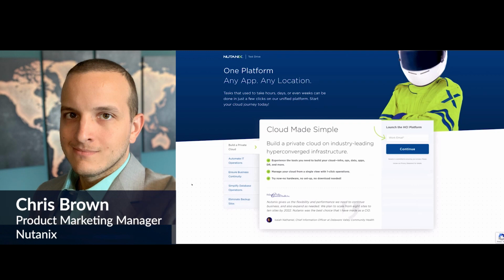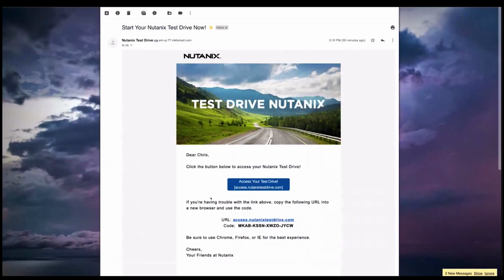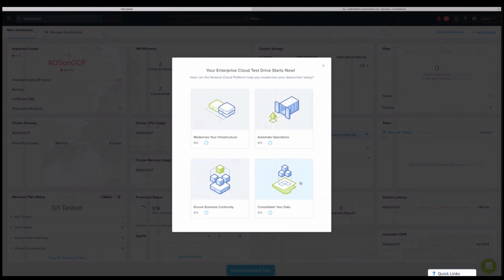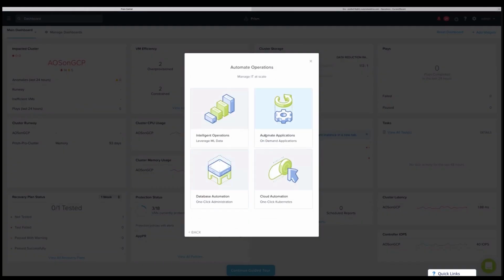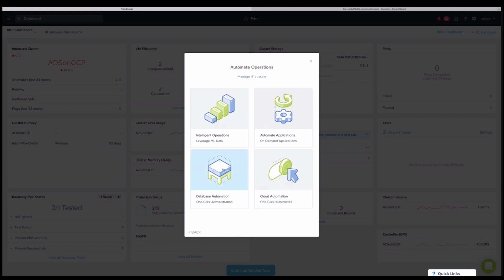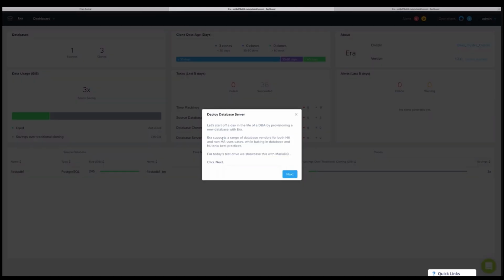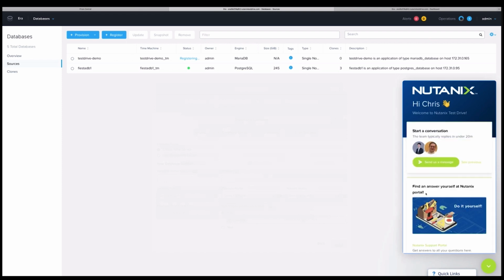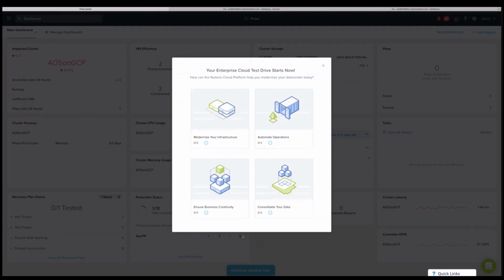FinServ IT Experts: Take Nutanix for a Test Drive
A modern financial services digital enterprise must be built on a hybrid cloud infrastructure designed for operational resilience, security, and simplicity. Nutanix delivers a management control plane and self-service tools designed to delight IT and DevOps practitioners of all experience levels. Now, try Nutanix for yourself in our free Test Drive